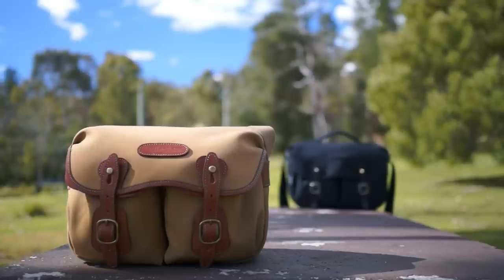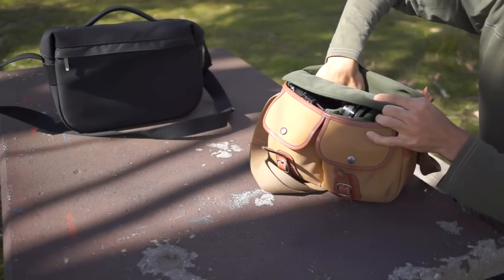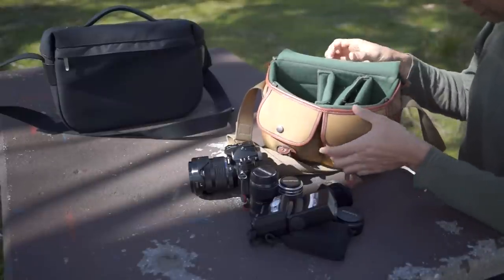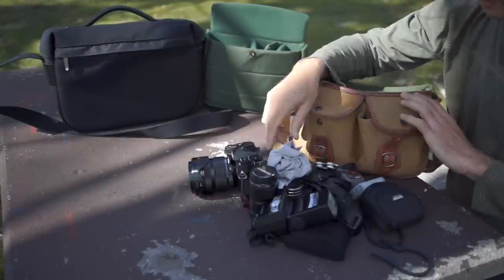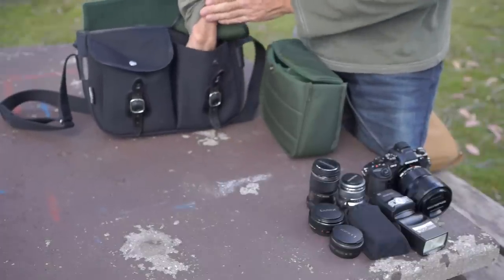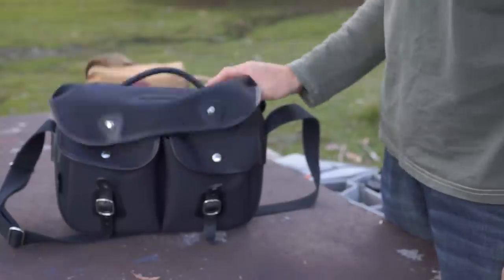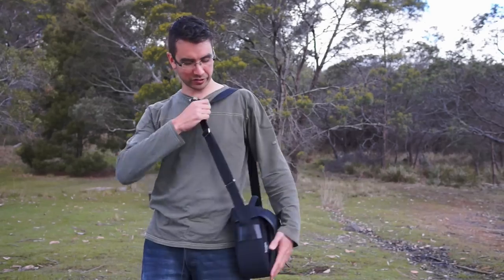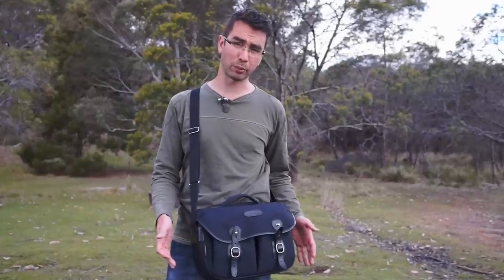Billingham Hadley Small vs Pro Review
A Comparison between the Billingham Hadley Small and Billingham Hadley Pro camera bags.
For reference I'm about 6'3"
Shot on Sony Nex 7